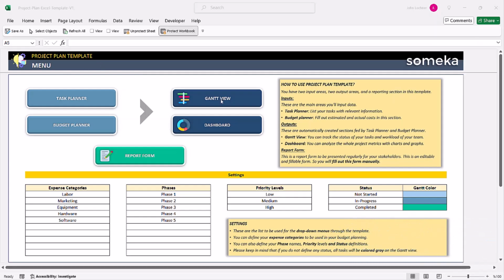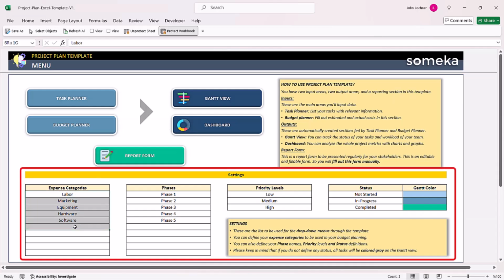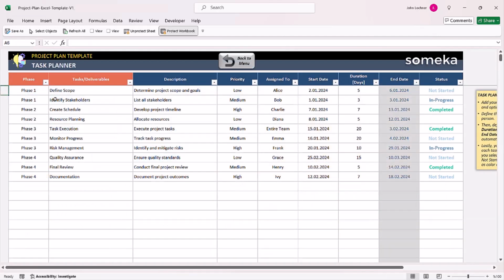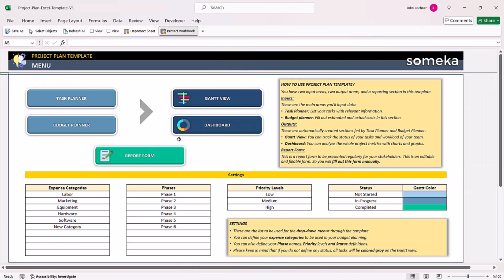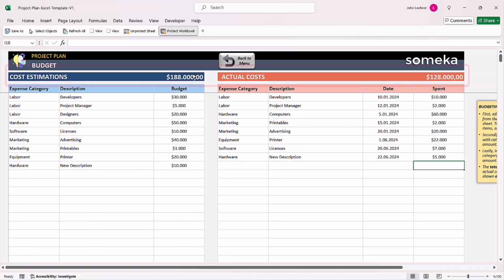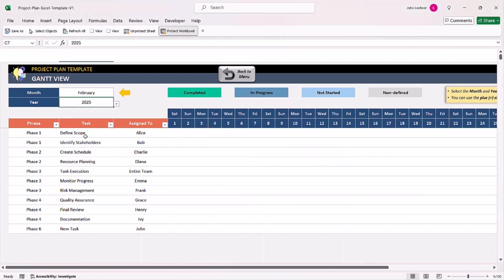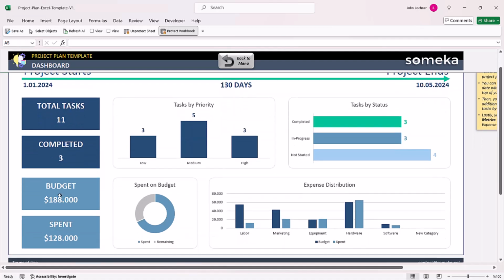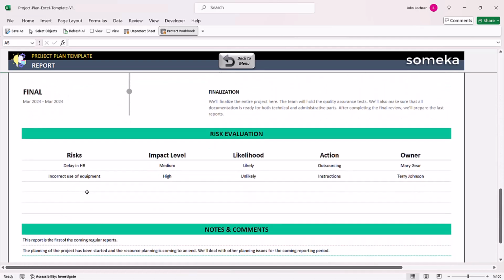Project Plan Excel Template | Project Planner with Gantt | Project Management Spreadsheet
Project Plan Excel Template. List your tasks, dates and also plan your budget and then track your entire project with Gantt view and professional looking dashboard. Excel Project Planner for all PMP people.

This Excel Project Management tool includes: 1. Task Planner, 2. Budget Planner, 3. Gantt View, 4. Dashboard, 5. Report Form.

Printable and editable Excel Template for creating project plans. Professionally designed for you to submit to your creditors, investors, stakeholders, or other interested parties.

Ready-to-use Project Plan Excel Template for project managers.

0:00 - Intro
0:28 - Settings
0:46 - Task Planner
1:31 - Budget Planner
2:08 -  Gantt View
2:36 - Dashboard
3:01 - Project Plan Report Form
3:19 - Conclusion

- Project Plan Excel Template
- Editable and printable
- Dynamic Dashboard & Fillable Project Plan Form
- Gantt chart included